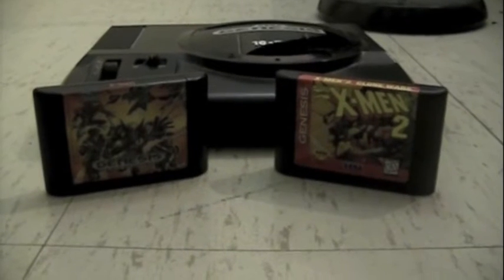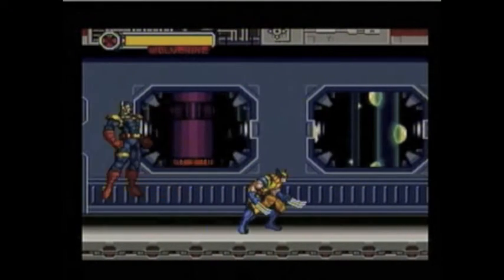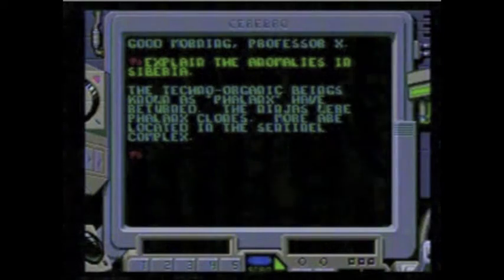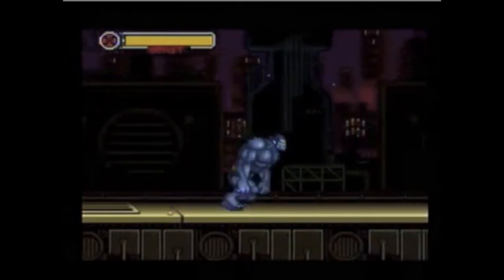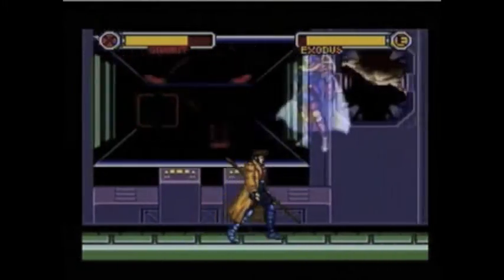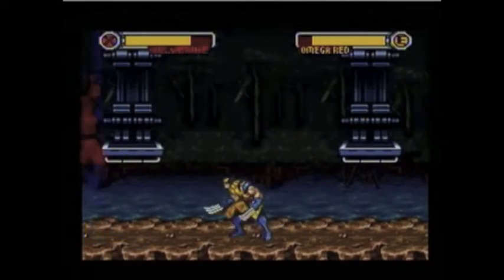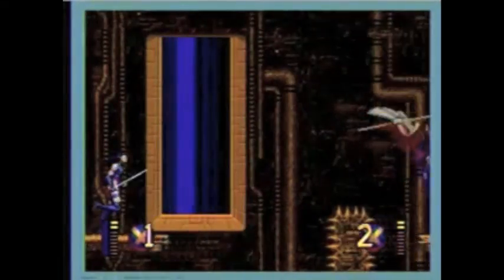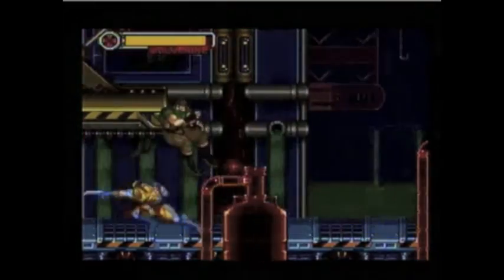CONSOLE WARS - X-MEN - Mutant Apocalypse vs Clone Wars (Super Nintendo vs Sega Genesis)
In this episode the rivals take on the X-Men. Even though they're both based on the same property, they're very different games.  So which one is better? X-Men: Mutant Apocalypse for Super Nintendo or X-men 2: Clone Wars for Sega Genesis. Find out in this episode of Console Wars!